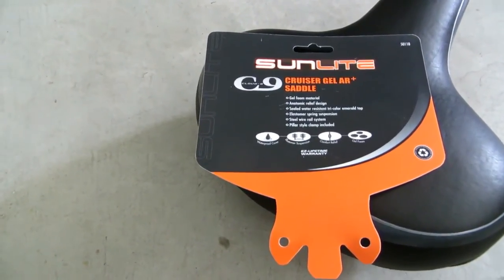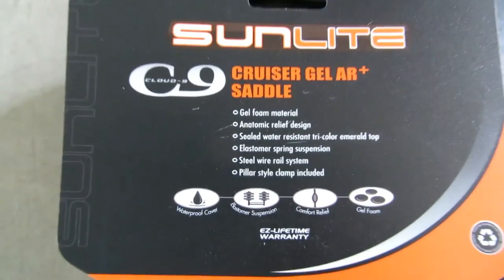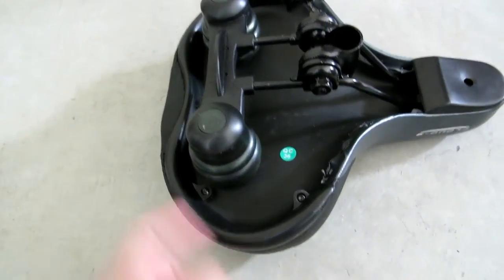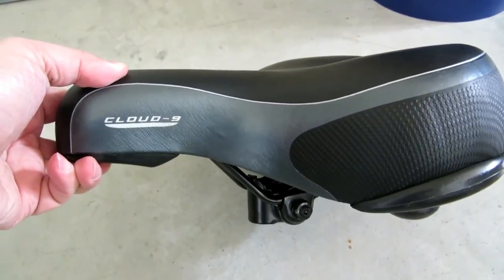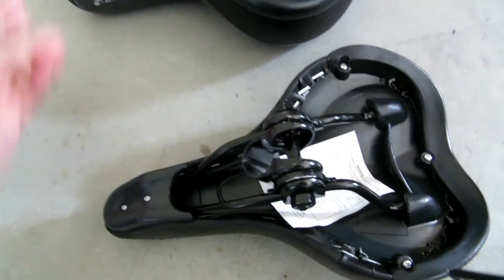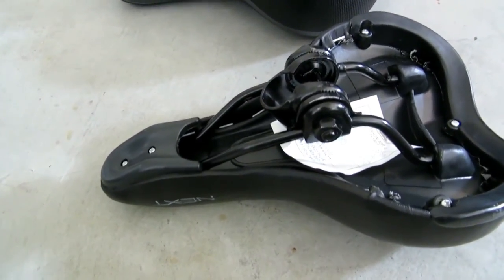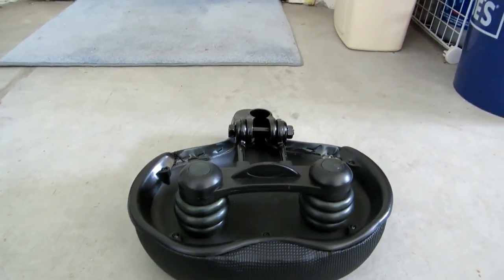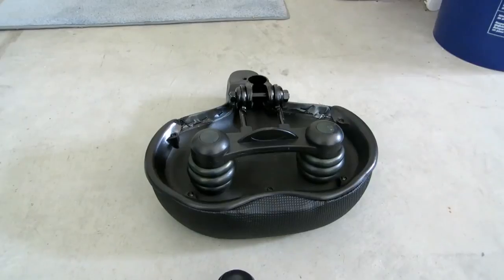Review: Sunlite Cloud 9 C9 Cruiser GEL AR Saddle (seat)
A video review of the Sunlite Cloud 9 C9 Cruiser GEL AR Saddle (seat) for a bicycle.

I'll show the seat and a comparison to another generic seat.

Made of gel foam material with an anatomic relief design, with sealed water-resistant tri-color emerald top, Elastomer spring suspension with steel wire rail system, and pillar style clamp included.